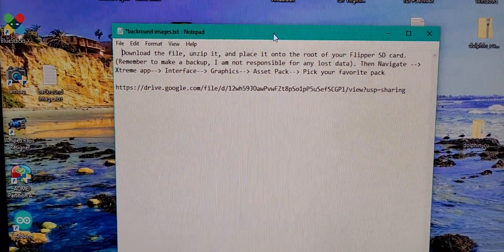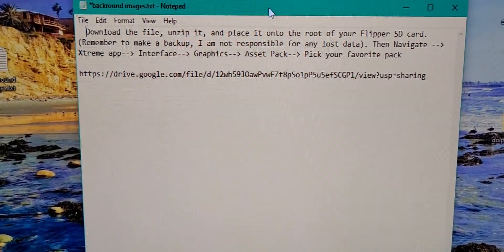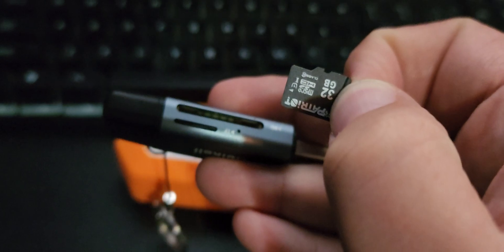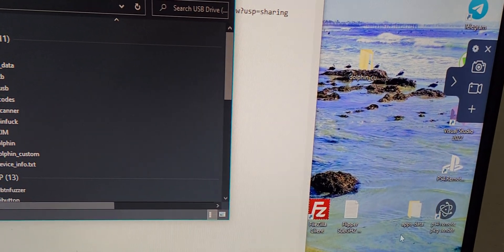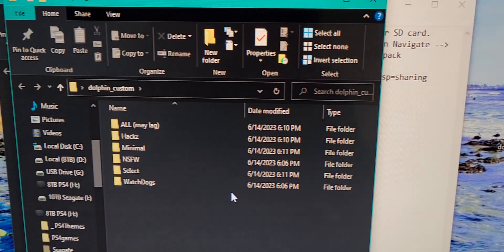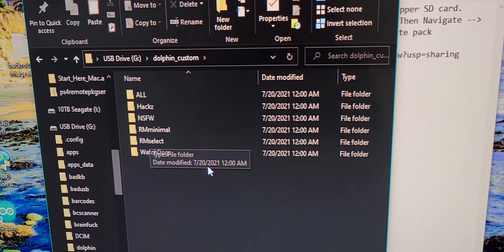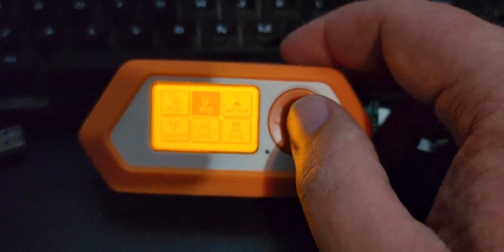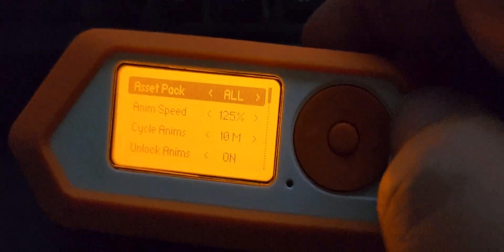Graphix (Asset) Packs for Flipper Zero with Xtreme firmware!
Download the file, unzip it, and place it onto the root of your Flipper SD card. (Remember to make a backup, I am not responsible for any lost data). Then Navigate -- Xtreme app -- Interface -- Graphics -- Asset Pack -- Pick your favorite pack